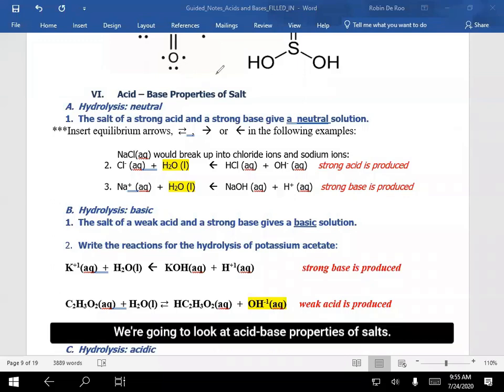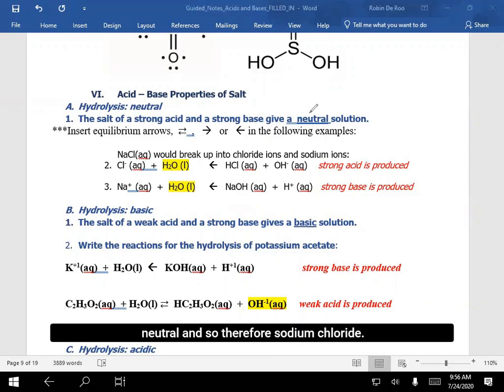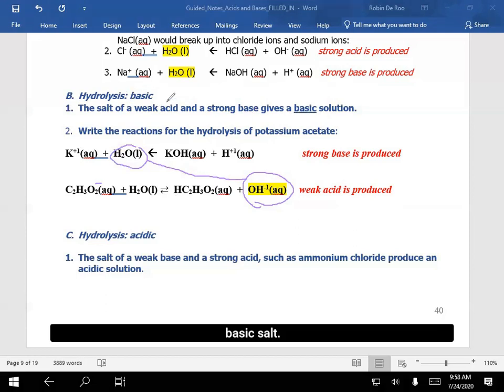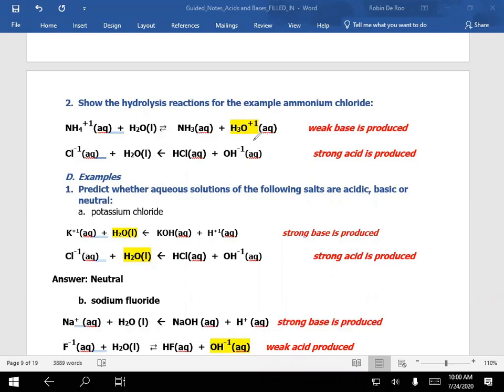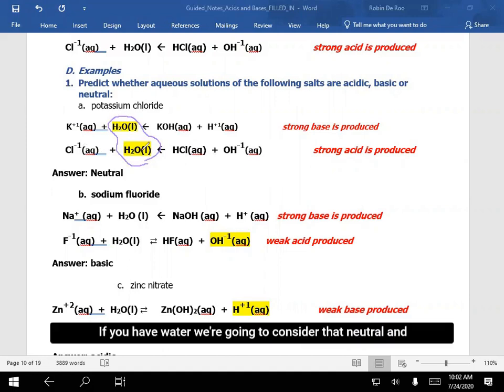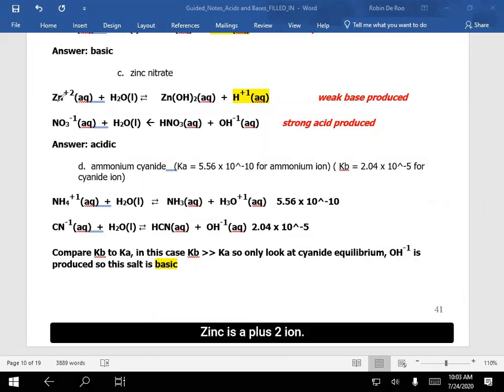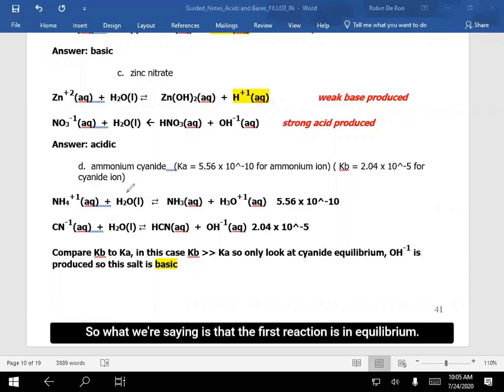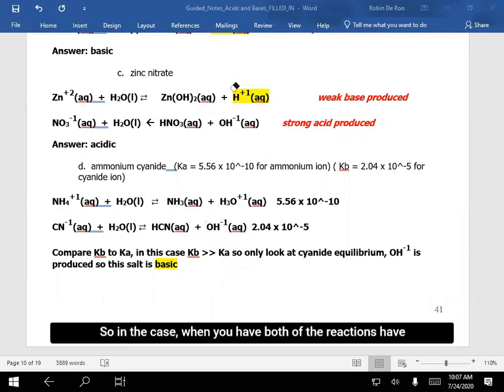Acids Bases 8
Acid Base properties of salts.